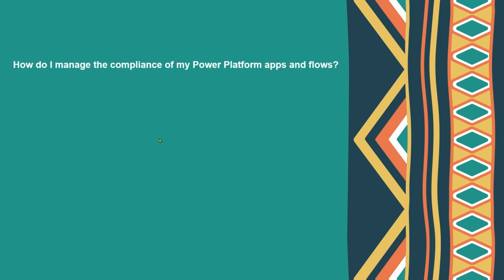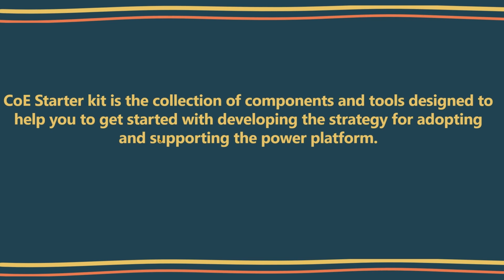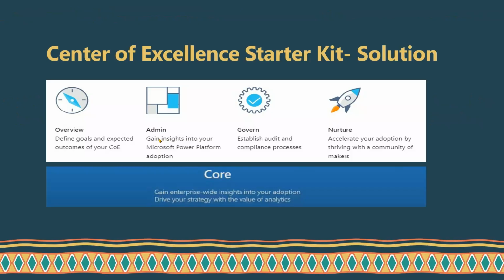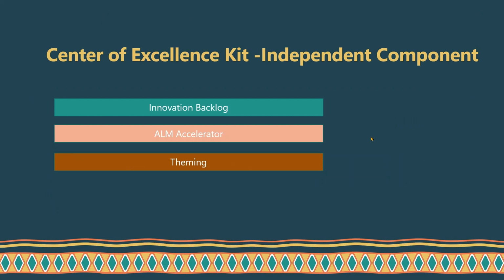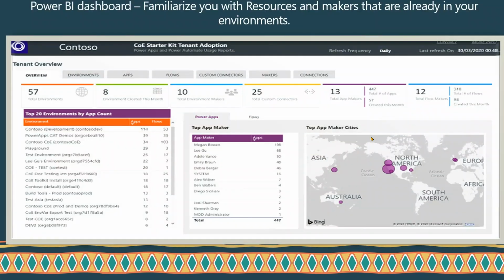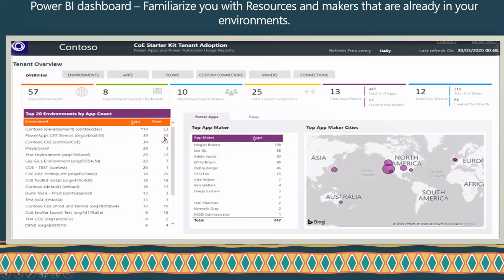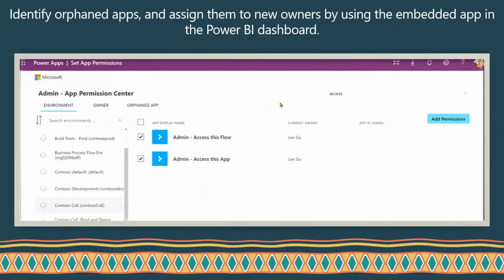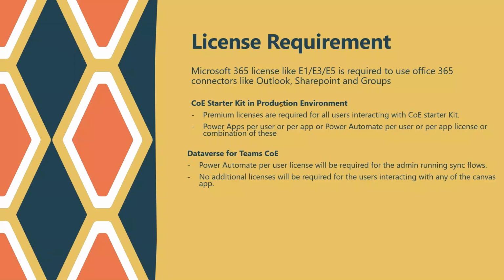Roadmap to Power Platform - CoE STARTER KIT | CoE starter kit power apps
The Microsoft Power Platform CoE Starter Kit is a collection of components and tools that are designed to help you get started with developing a strategy for adopting and supporting Microsoft Power Platform, with a focus on Power Apps, Power Automate, and Power Virtual Agents.CoE starter kit power apps| CoE starter kit power bi| CoE starter kit power bi dashboard |